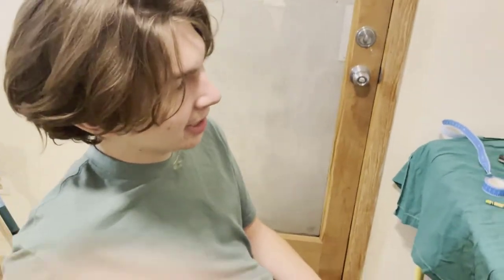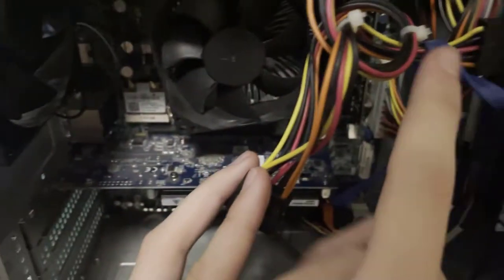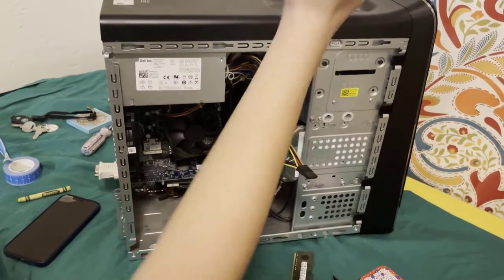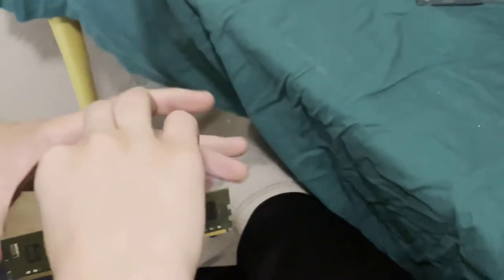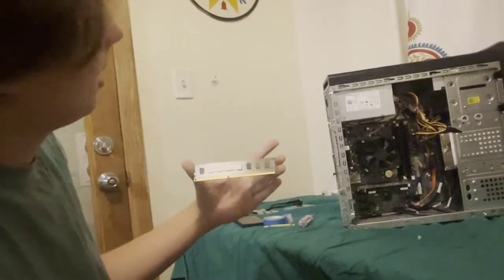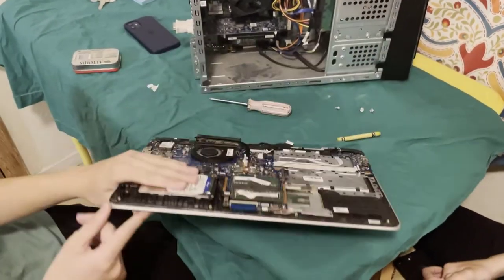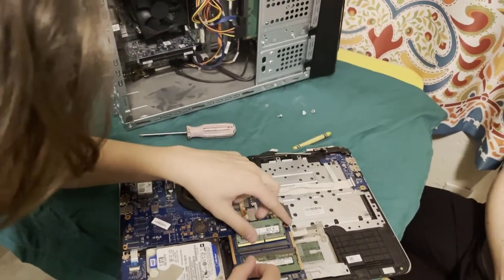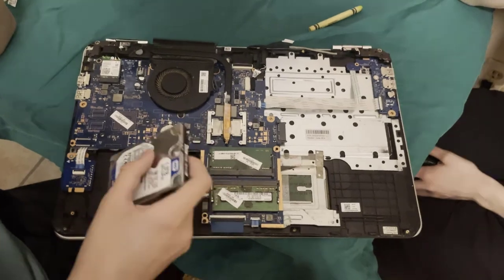Prototype: Computer Lesson, ENTR 1110